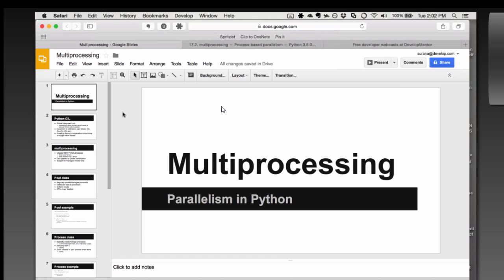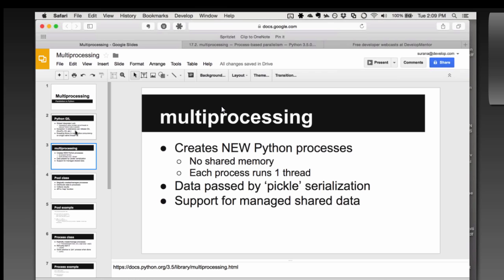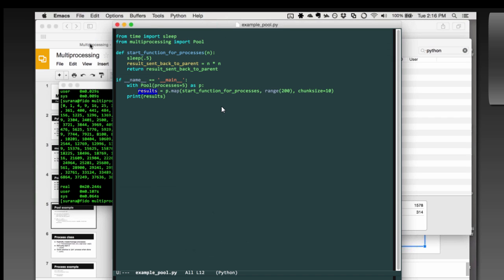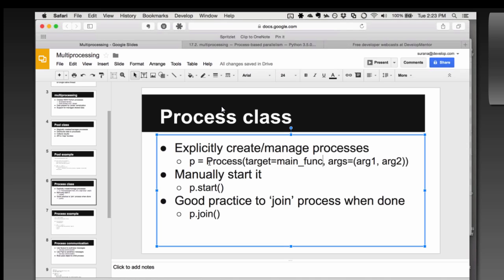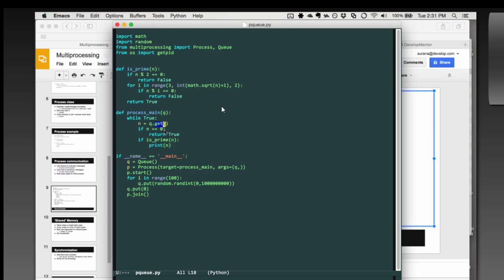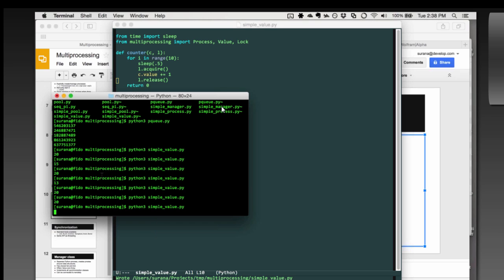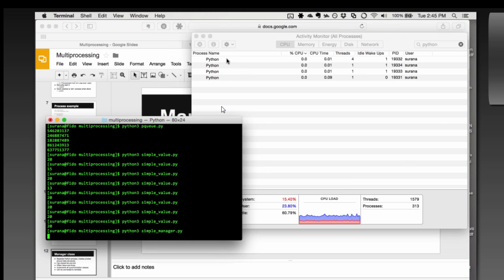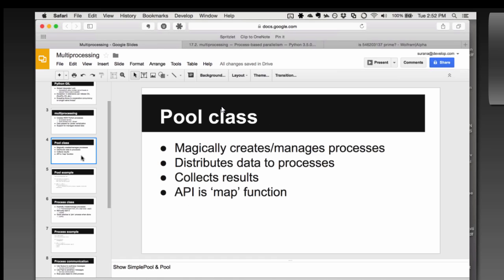Multiprocessing with Python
Multiprocessing with Python presented by Pinku Surana.
Python is restricted to a single OS thread; therefore, it cannot make use of the multiple cores and processors available on modern hardware. Instead, Python programmers can use the multiprocessing library to easily create and coordinate multiple Python processes. Each one is scheduled independently on the CPU by the OS. In fact, this programming model is easier than parallelism with threads because it limits the complexity of concurrent synchronization. For applications that need more CPU power, multiprocessing is an invaluable library.